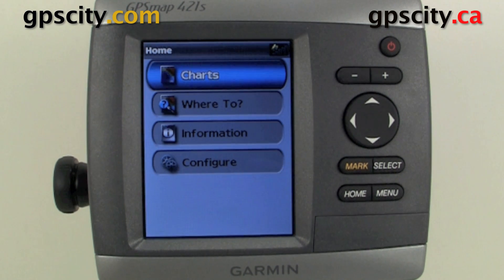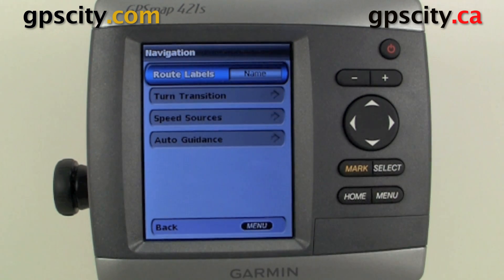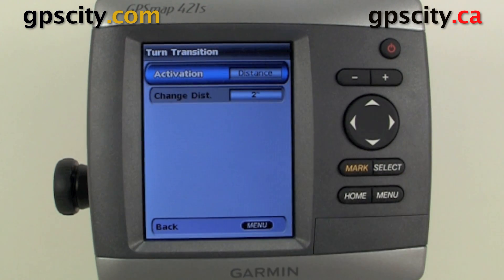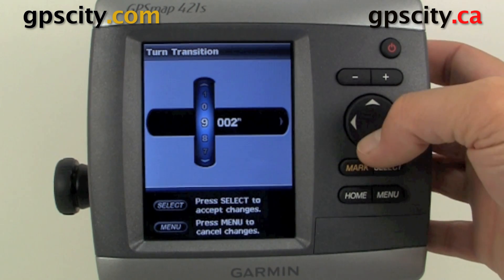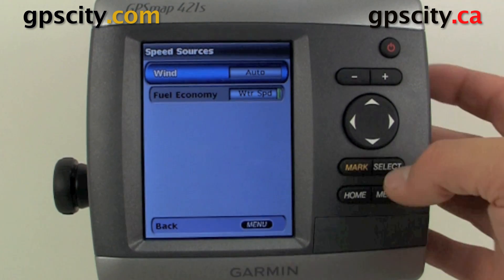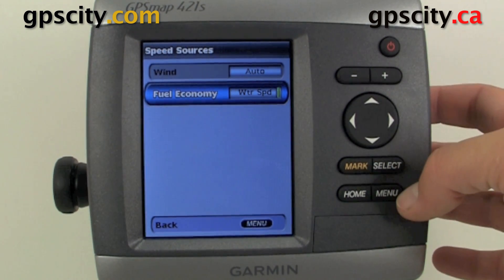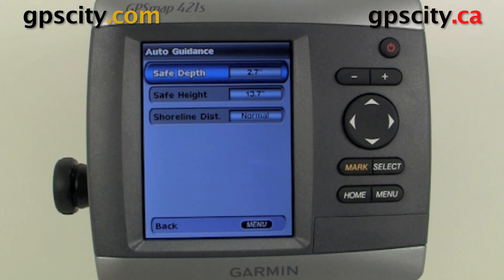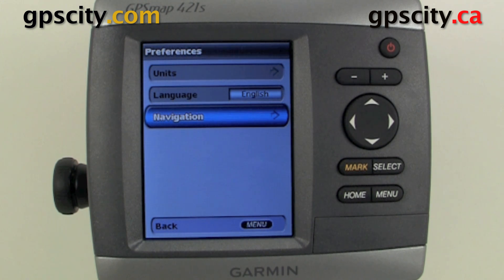Garmin GPSMap 421s Video Manual - Navigation Settings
In this video we take a look at the Navigation settings in the GPSMap 421S and similar units.

Garmin is the leader in GPS.  They offer automotive GPS, Hiking GPS, Running GPS, Tracking GPS, Aviation GPS, Marine GPS and many more categories.  Garmin products have a lot of cross compatibility hence the reason why a company like GPS City highly recommends their products. If you want the best get a Garmin from GPS City.

Product Information
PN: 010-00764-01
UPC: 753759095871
SKU: 421SDUAL

1-866-GPS-CITY (477-2489)